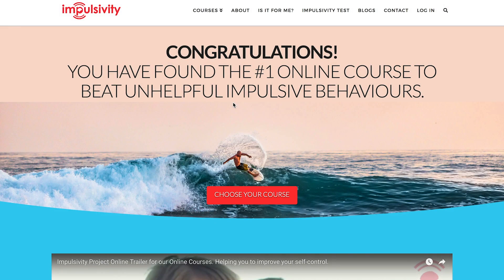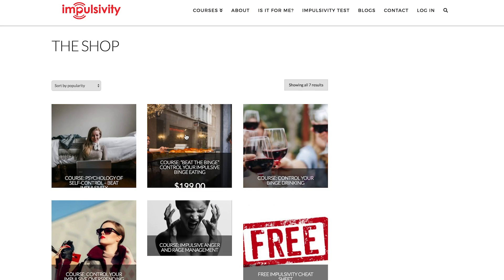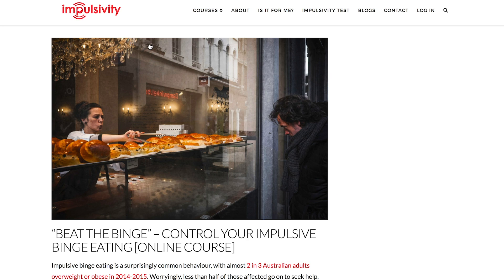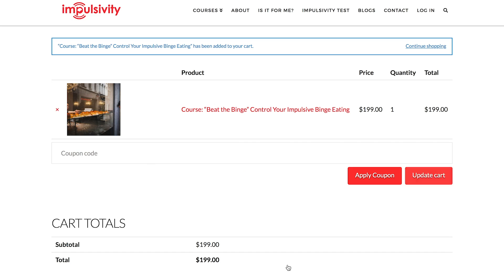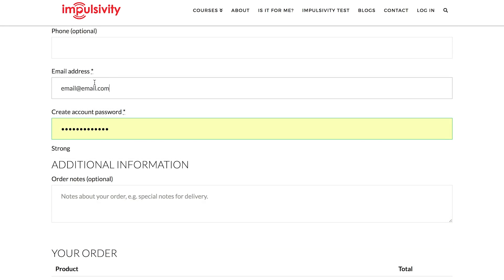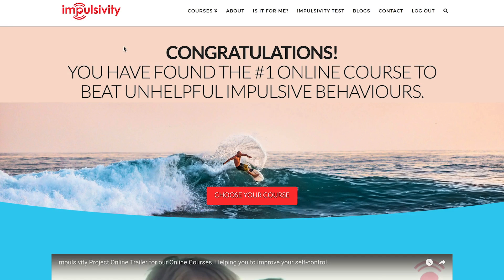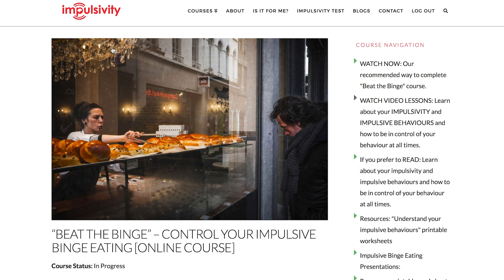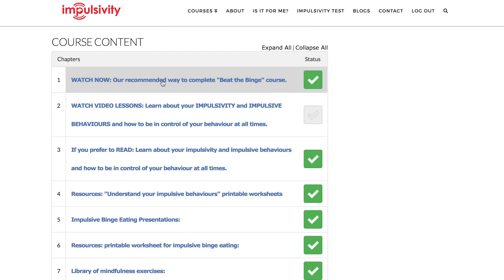Signing Up to Impulsivity.com.au